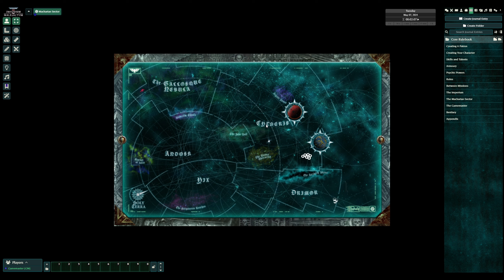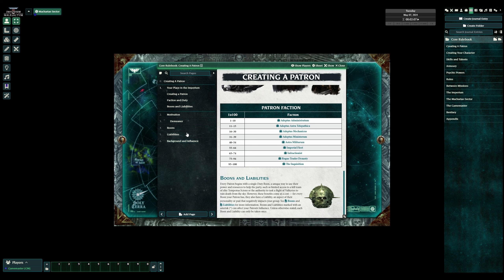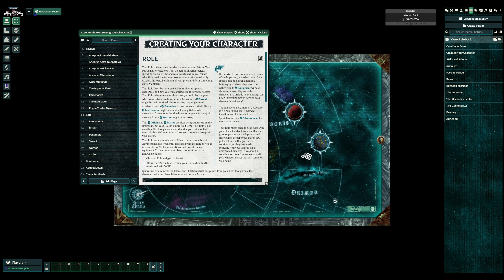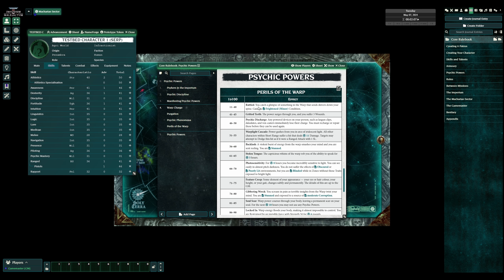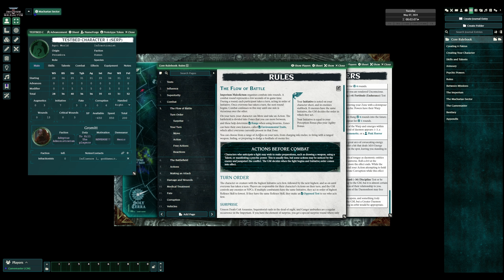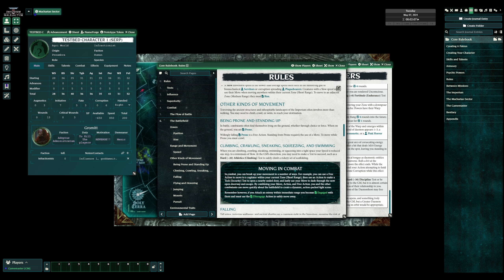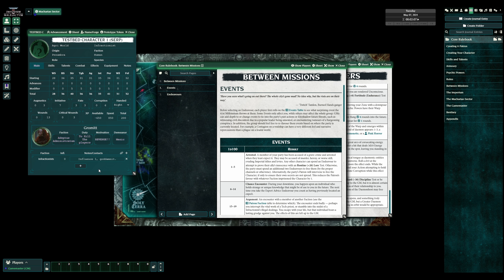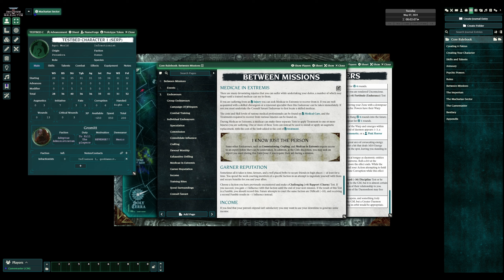An Introduction to Imperium Malediction - Warhammer 40k tabletop RPG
My group is starting a Warhammer 40,000 - Imperium Malediction Campaign this week, and before we go into Character Generation, someone asked if I could do a rundown video on how the system plays and the differences between this and the old Dark Heresy, Only War and Rogue Trader systems - so here we go!